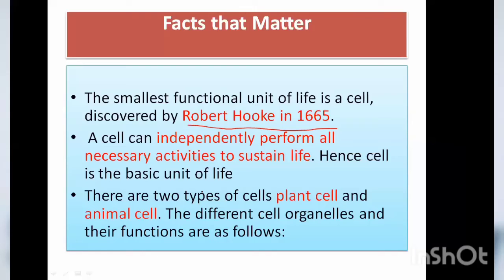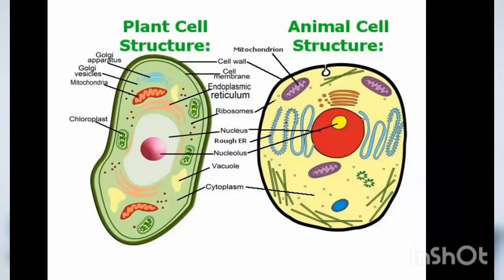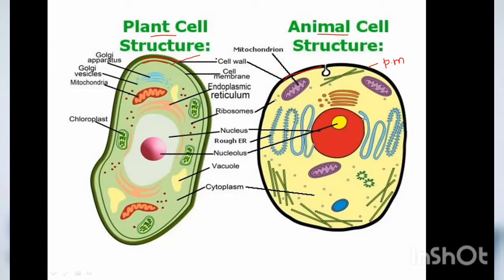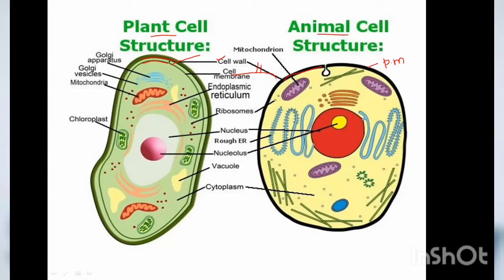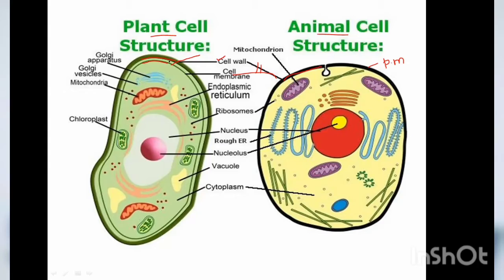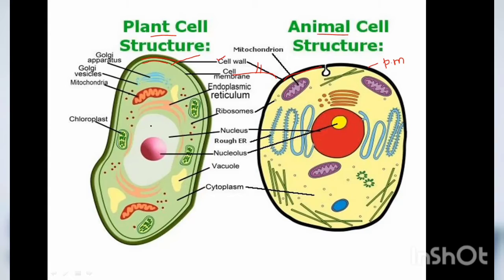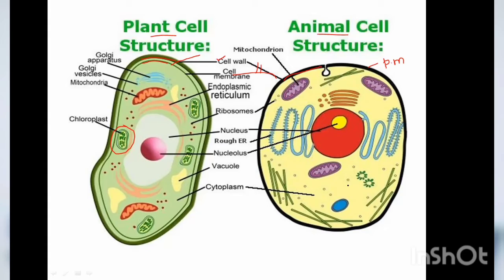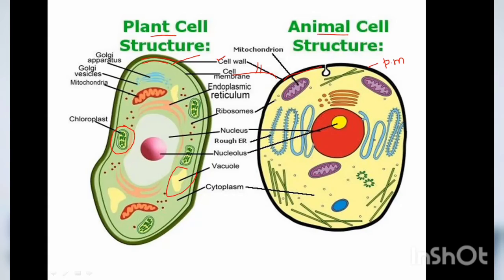SHAAZ Academy Introduction Plant cell and Animal cell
Our Expert Tutors are there for 24/7 to help academic students for all subjects,assignments and home work help